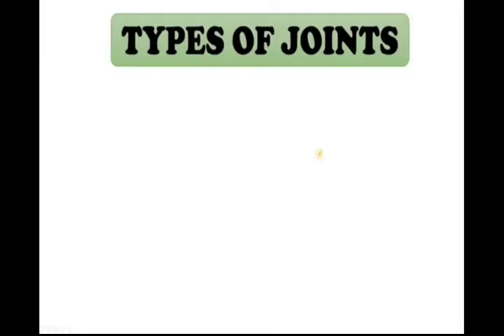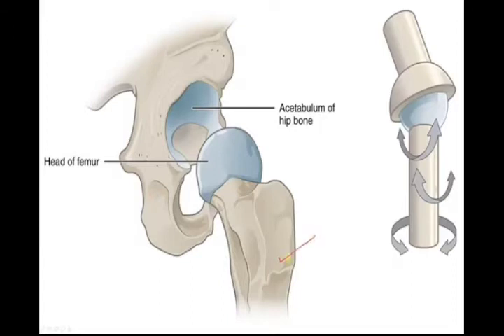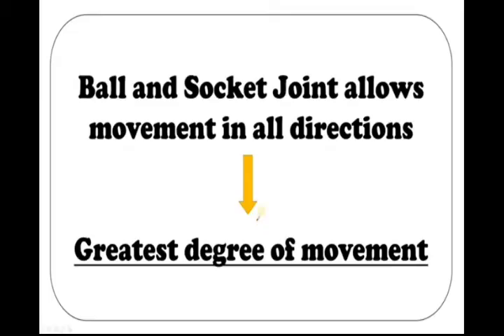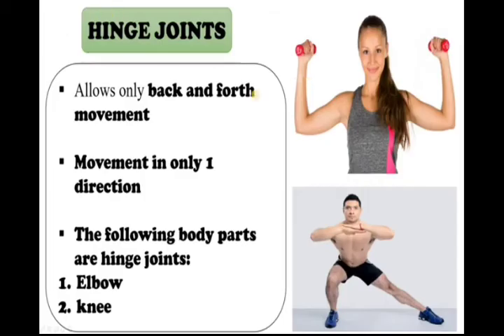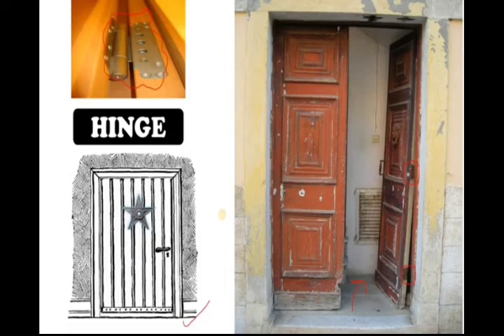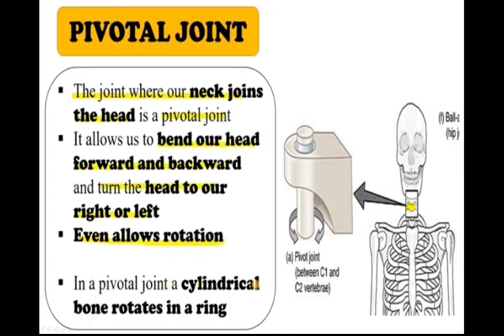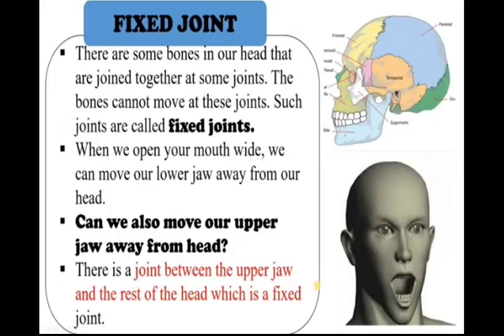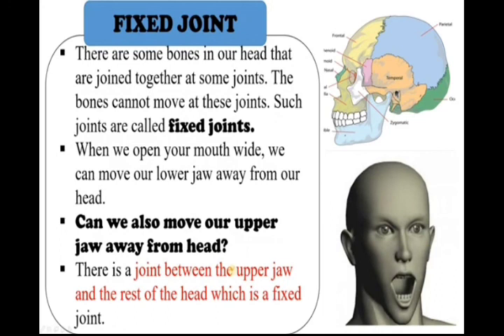class 6- Science chapter 8- Body movements part-2 (Deepa jose)